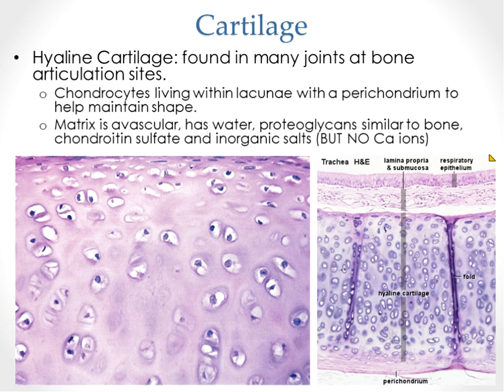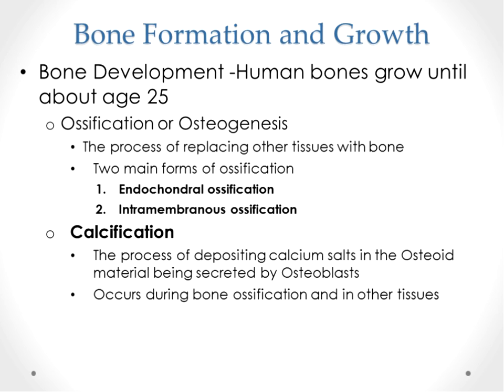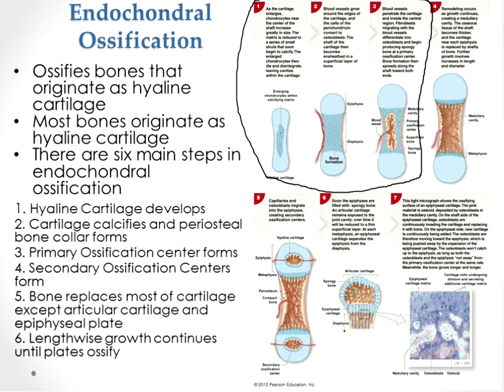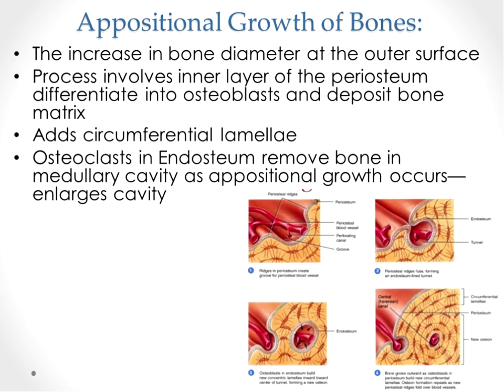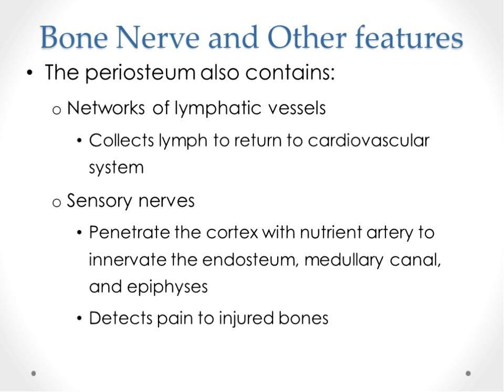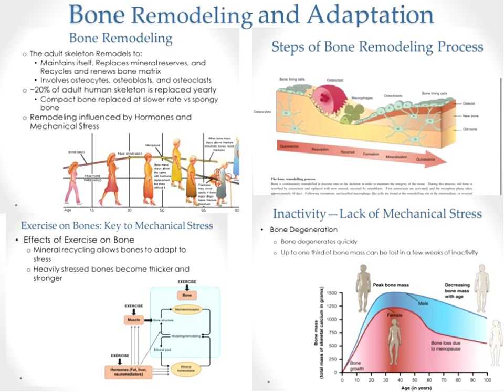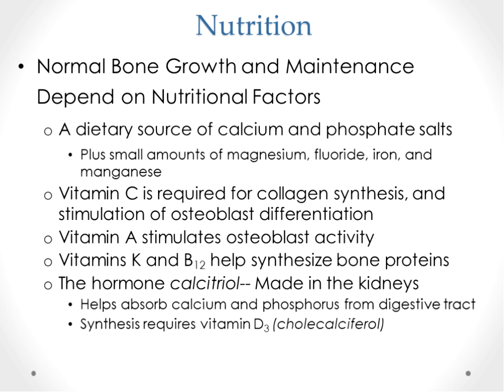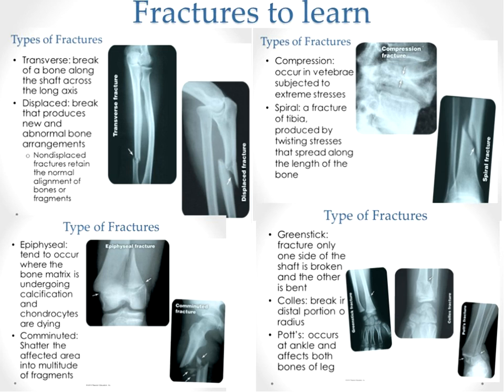Bone Tissue Part 2, Chapter 6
This is the second part of Bone Tissue, Chapter 6 in our book for Dr. Granier Bio 207 at STLCC, Meramec Campus.  This lecture is to try and review the two types of ossification that occur in the human bones, changes to bone with age, nutrition, exercise, and calcium ion handling